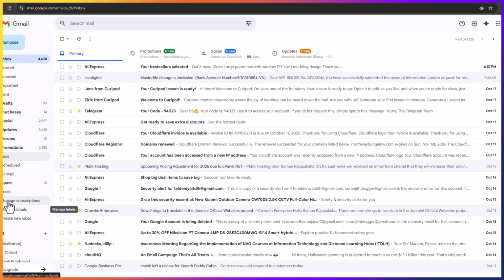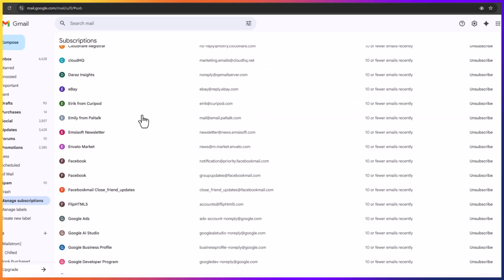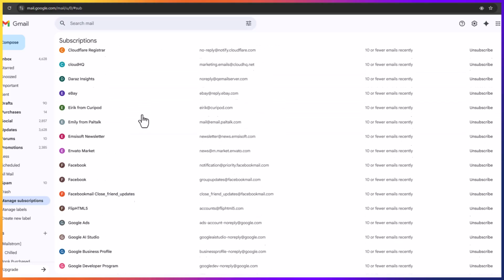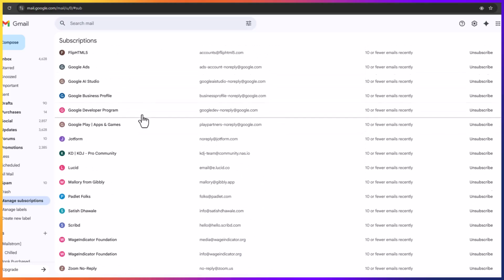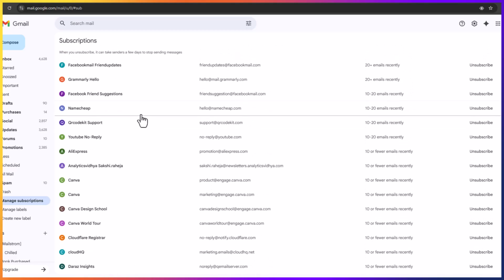Gmail Tips: Unsubscribe from Unwanted Emails in Seconds!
in this video, I’ll show you step by step how to unsubscribe from alert mails in Gmail and keep your inbox clean and organized. Whether you’re getting bank alerts, website notifications, or unwanted newsletters, this simple tutorial will help you stop them easily!